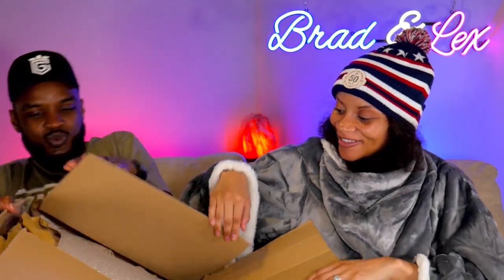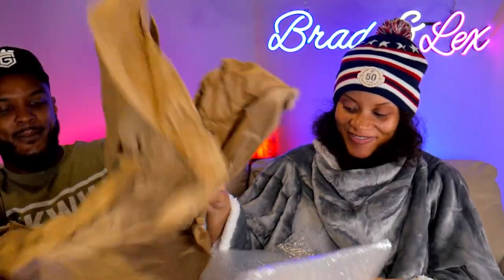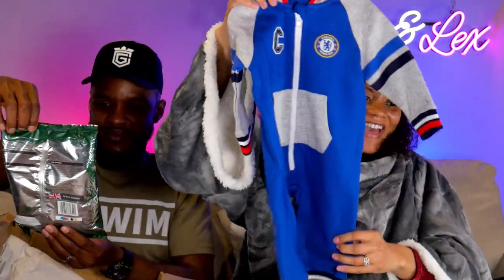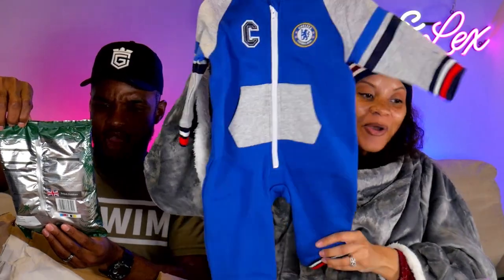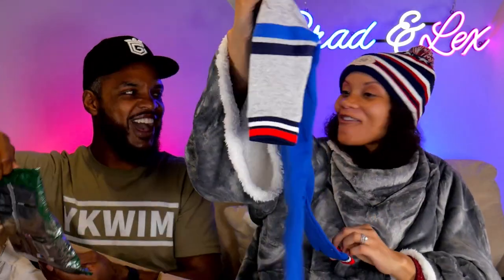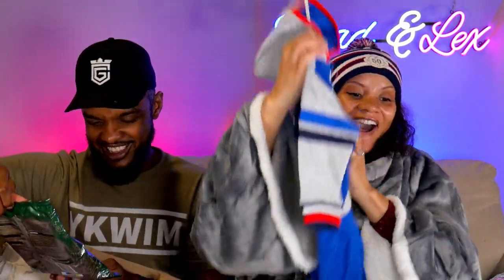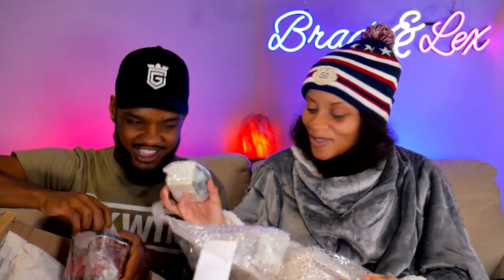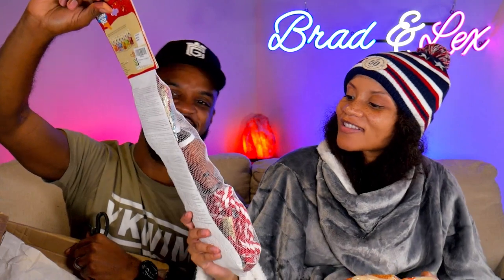CHRISTMAS PACKAGE FROM THE UK!! baby Chelsea kit, holiday themed snacks, music box,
OUR SETUP 📸⬇
Camera: Panasonic Lumix G7 4K
Microphone: Rode VideoMic
SkyTech Blaze II Gaming Computer
LED Lights
Back Lights
Salt Lamp
Stream Deck

BTC address: bc1qnk9au02dt90pafnl2tzcq8r4jj67n0h5g82fgj
ETH address: 0x5693df730D342E11DcABbE0BCeE801A5910725d1
XRP address: r4wVQdYAcN3bov8oERmBWgcUHSszDv3HDS
ADA address: addr1q8f2msptvg4frxq6w6s43raar3sxpgc4kddrtfg2lpznsdkj4hqzkc32jxvp5a4ptz8m68rqvz33tv66xkjs47z98qmqrhydu8

🍼 OUR BABY REGISTRY ⬇

OUR AMAZON WISHLISTS 🎁⬇

LEX'S LIST

BRAD'S LIST

You can send us something at the address below!!
You can DM us if the carrier doesn't ship to PO Boxes for an alt address